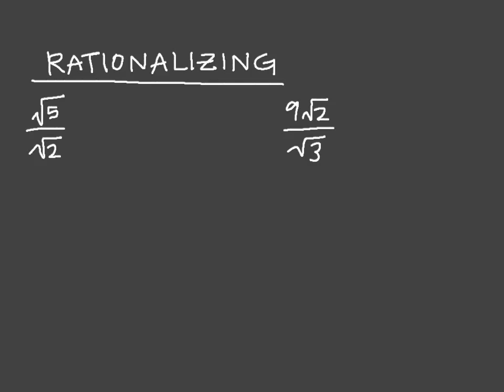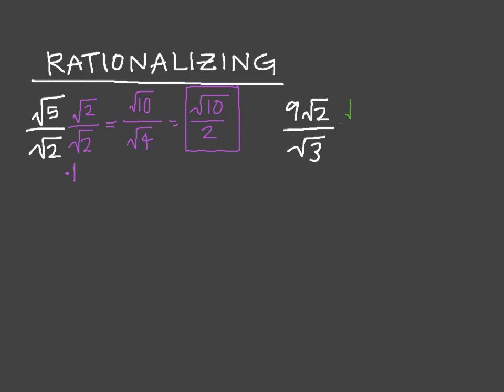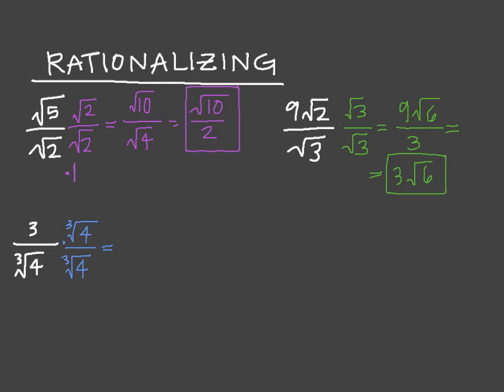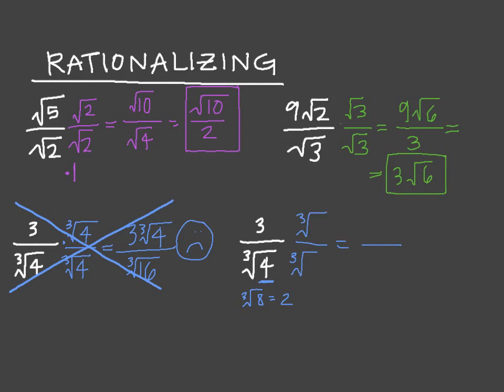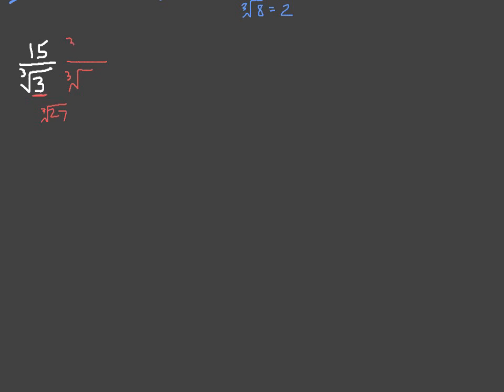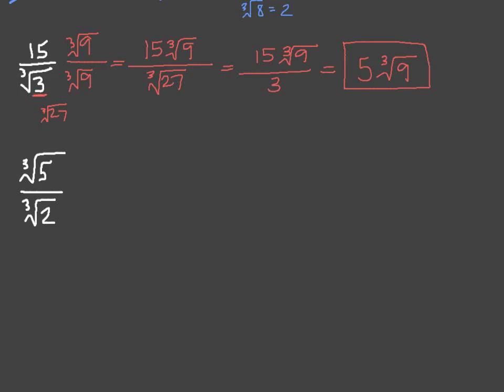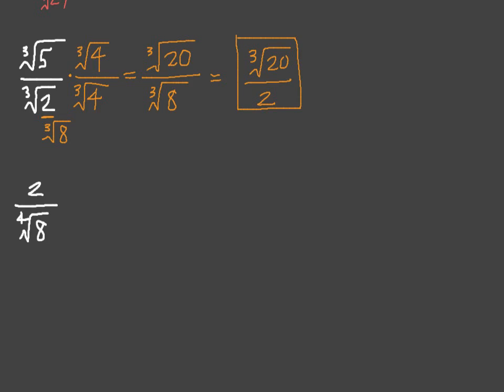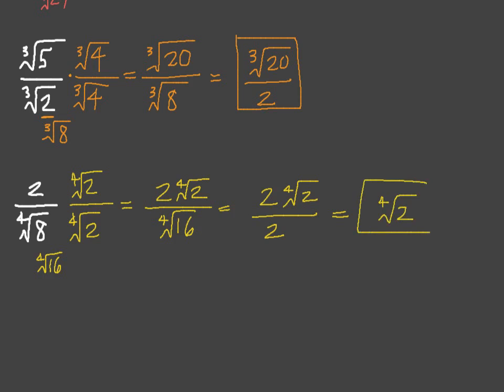rationalizing nth roots